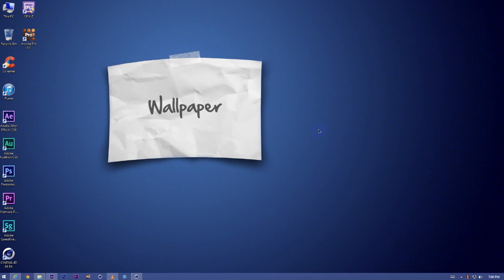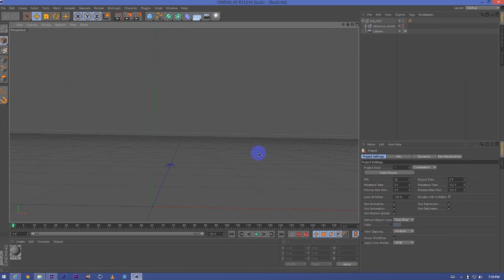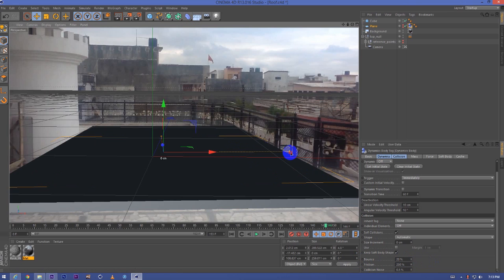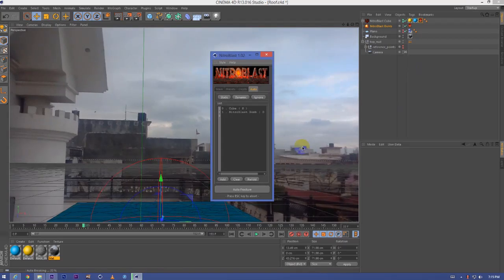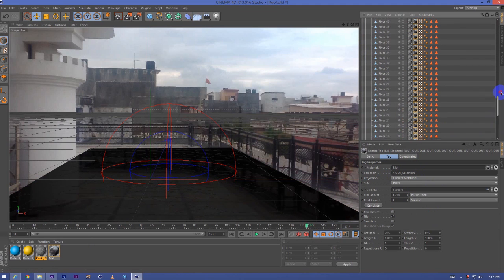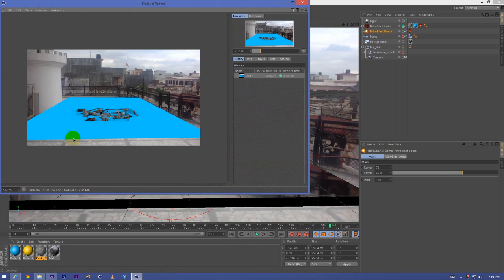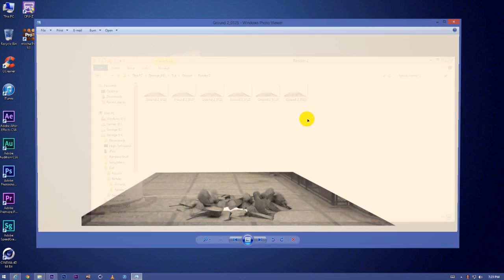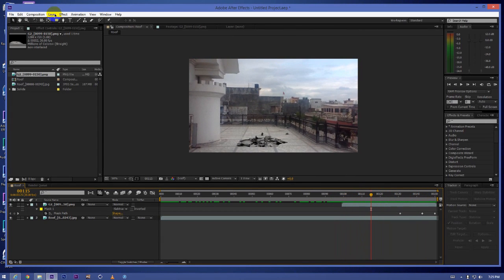VFX Test Destruction Tutorial on Live Action (NitroBlast + Cinema 4d)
In This tutorial I will Show you how to break real objects in live action footage by Using camera Mapping in Cinema 4d along with Nitro Blast, and Please Rate Subscribe for More  tutorials.

VFX Test Destruction Tutorial  "VFX Test Destruction Tutorial " "Visual Effects" Compositing "VFX Showreel" "VFX Breakdown" "VFX Tutorial" "VFX demo reel" "VFX Making" "VFX Reel" "VFX Showreel 2012"
"Adobe After Effects" "Cinema 4D" VFX Test "Boujou Premiere Pro VFX Test" "Computer Graphics" "After Effects" Cinema 4d with Nitro Blast Plugin to created broken pieces and used camera mapping for texturing Destruction
 ipad 3 unboxing keynote "ipad 3 unboxing" "ipad 3 review"  iphone 5 ios 6